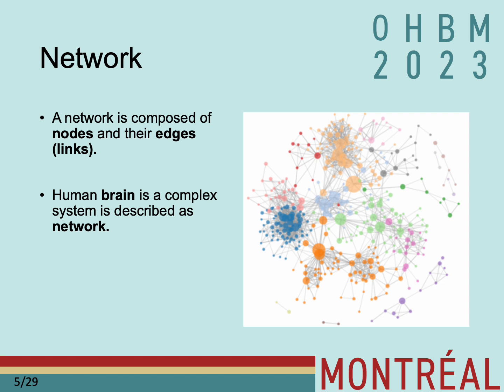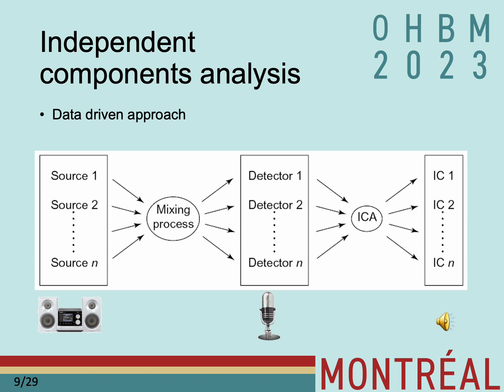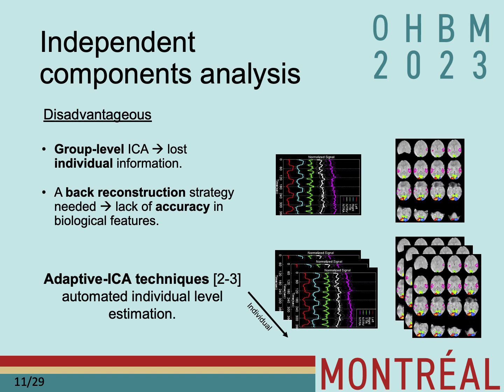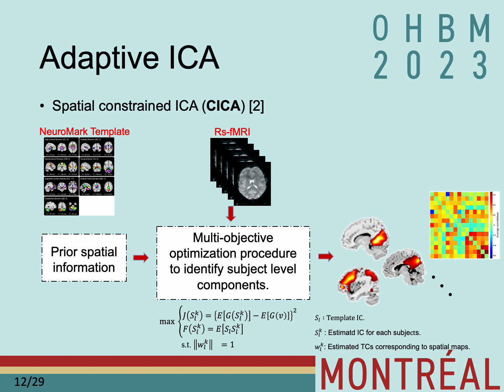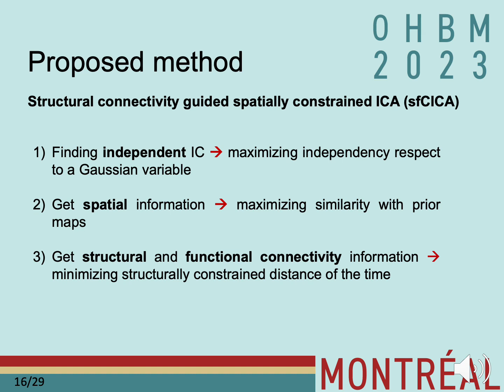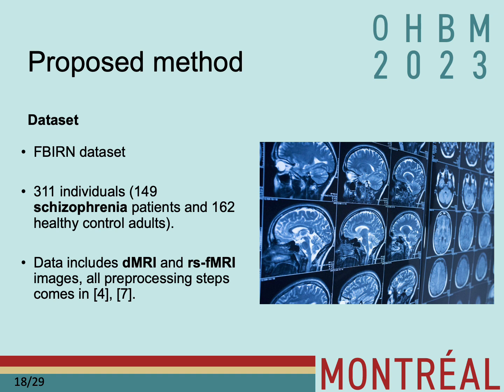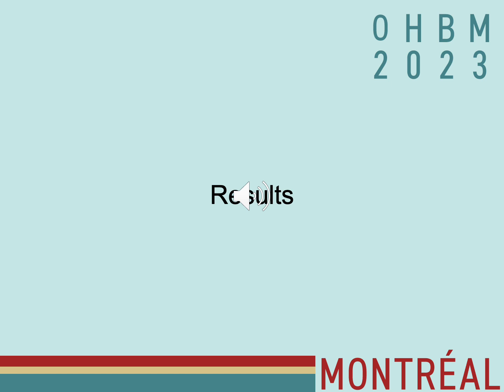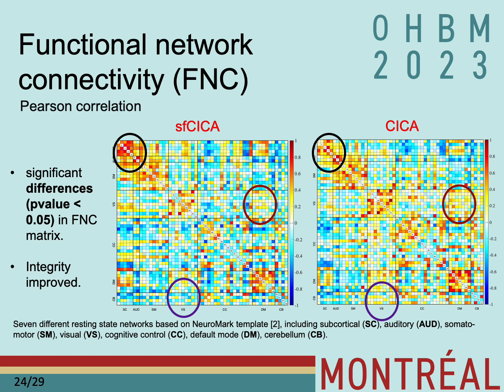OHBM 2023 | 3093 | Talk | Vince Calhoun | Structural connectivity guided spatially constrained ICA…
Title: Structural connectivity guided spatially constrained ICA improves network integrity and modularity.
Speaker: Vince Calhoun
Abstract: It is natural to considering the use of both functional and structural data to better understand brain function. As a result there is increasing attention to multimodal methods using resting state functional magnetic resonance imaging (rs-fMRI) and diffusion magnetic resonance imaging (dMRI) [6]. Constrained independent component analysis (CICA) has been used as a powerful way to combine data-driven approaches with spatial priors to investigate intrinsic brain activity in rs-fMRI in a fully automated approach. Thus far, structural connectivity has not been incorporated into the CICA model. In this work, we proposed an enhanced model called structure-function constrained ICA (sfCICA) in which we incorporated connectivity information from both functional and structural data to optimize the model. Results show improved network integrity and network separation highlighting the potential of joint structure/function data-driven models.